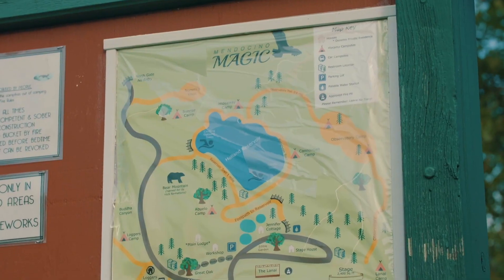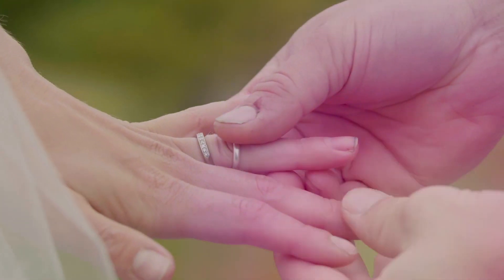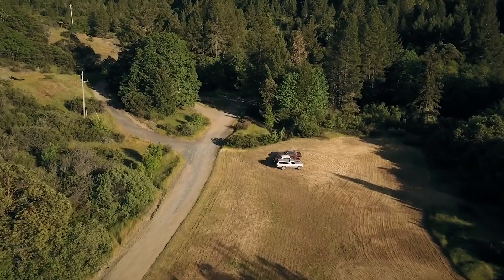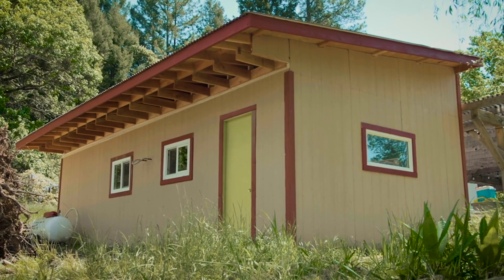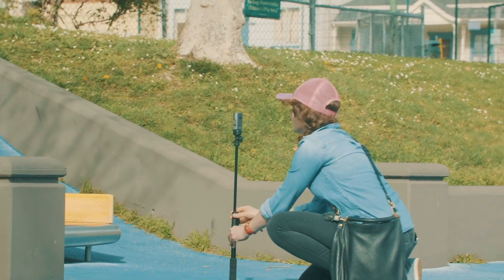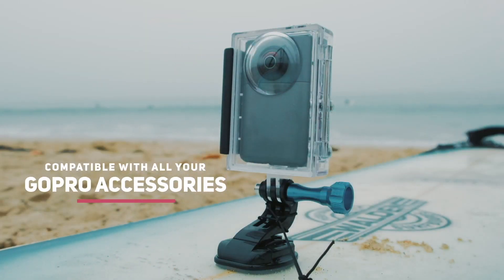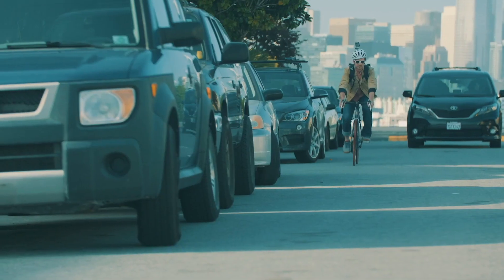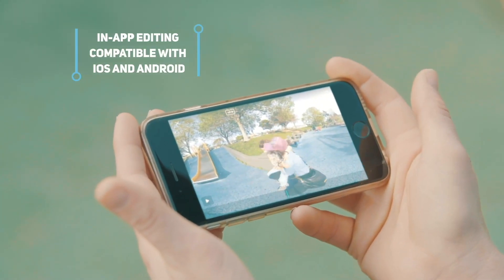Wunder360 S1: FIRST 3D Scanning & 360 AI Camera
A multifunctional 360° camera that you can use to create 3D models, all from the palm of your hand.

•Capturing 360 videos with in-camera stitching, no extra post-production software is needed;
•Easy 3D scanning, enables the ability to create in 3D for everyone;
•AI-powered smart tracking, locks on your favorite view;
•Super smooth stabilization, say goodbye to shaky shots;
•Compact, lightweight and portable, pop the S1 in your pocket;
•With 100ft waterproof case, S1 works with you anywhere;